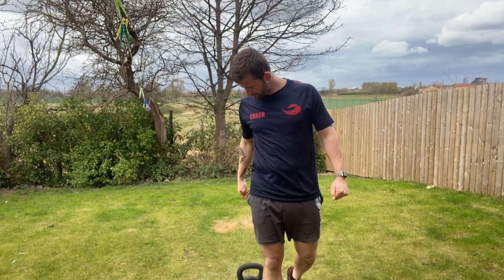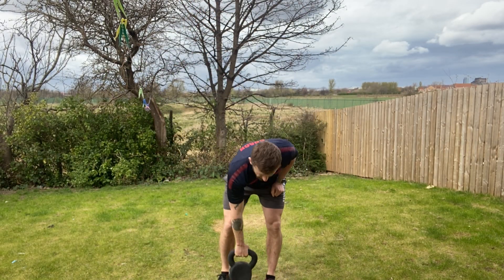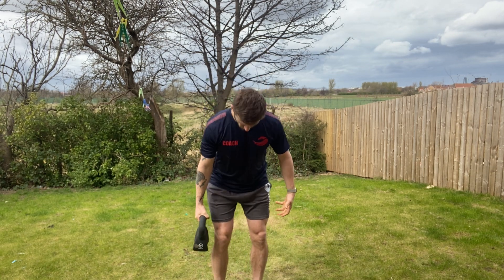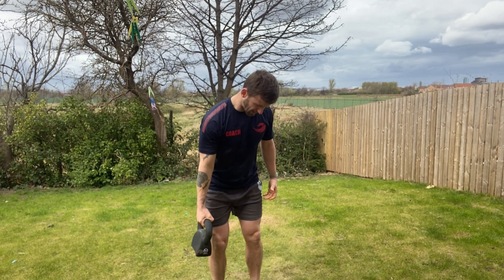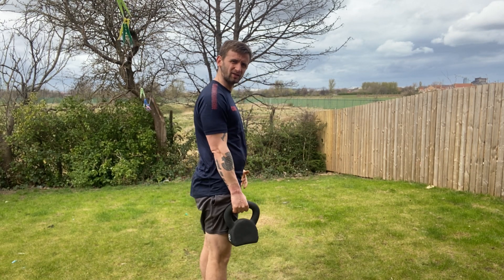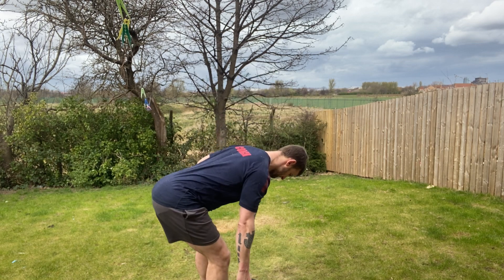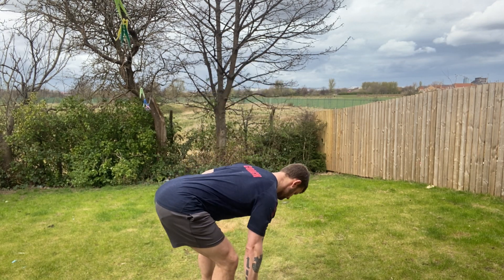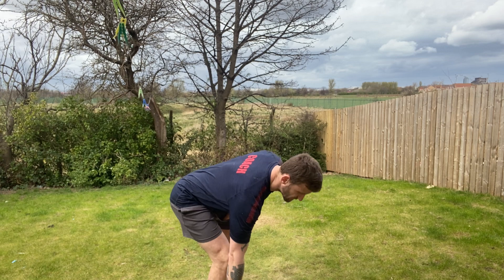Kettlebell Suitcase Deadlift